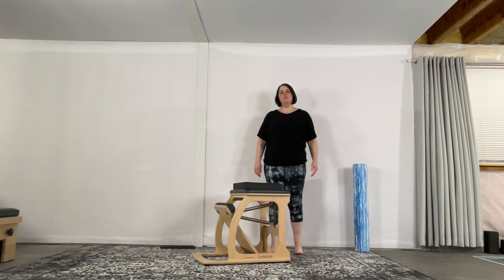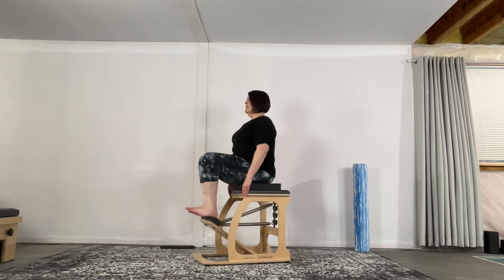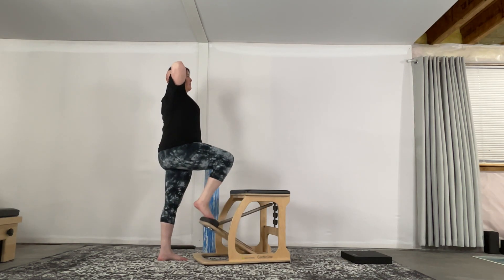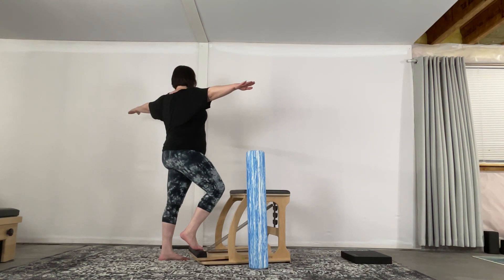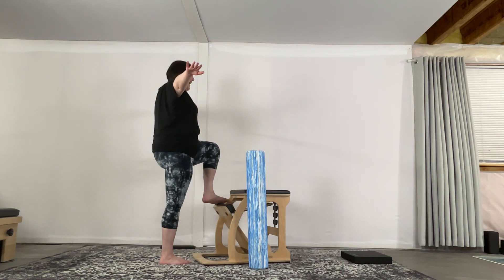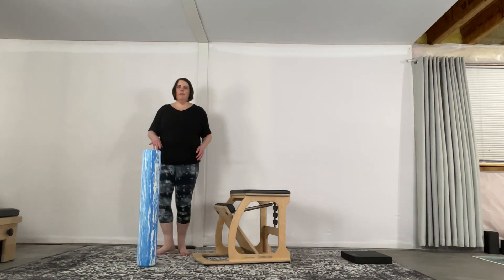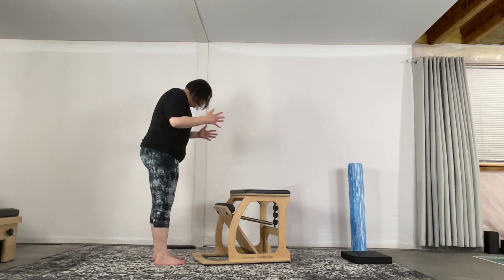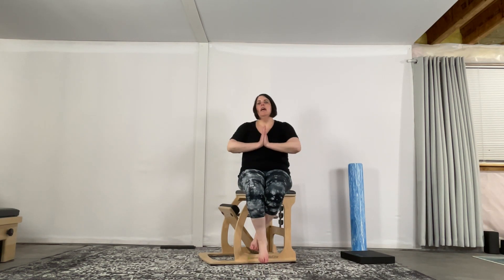Short & Sweet: Chair Balance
In this video we do a quick warm up, then play with some standing balance challenges before ending with some spinal movements.

I recommend a 1.5-2” block to sit on or a balance pad for those who need more range in their footwork (due to body size, like me!) and having a gondola pole or a foam roller nearby for balance.

You understand and are aware that strength, flexibility and aerobic exercise, including the use of equipment/props, are potentially hazardous activities, more so if in an online or virtual training environment. You also understand that fitness activities involve the risk of injury and that you are voluntarily participating in these activities and using equipment/props knowing the dangers involved. You agree to assume full responsibility for all injuries which are sustained or aggravated by you in relation to this activity, regardless if you are training/exercising virtually (live or pre-recorded), with or without supervision.

By participating in this exercise video or exercise playlist, you agree to do so at your own risk. You release, indemnify, and hold harmless Size Diverse Pilates, its direct and indirect parent, subsidiary, affiliates and entities, and each of their respective officers, directors, members, employees, representatives and agents, and each of their respective successors and assigns and all others, from any and all responsibility, claims, actions, suits, procedures, costs, expenses, damages, and liabilities to the fullest extent allowed by law arising out of or in any way related to participation in exercise or training with Size Diverse Pilates in any way.